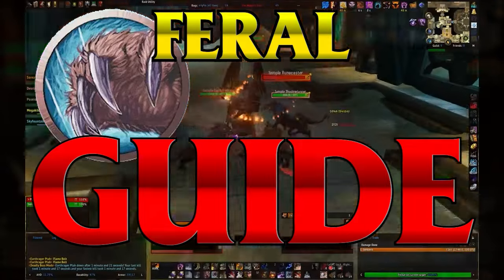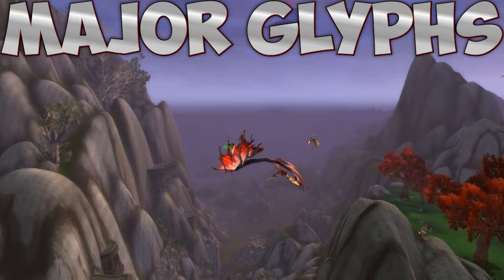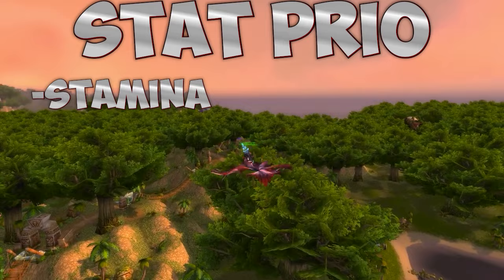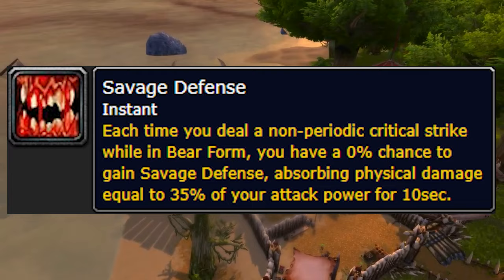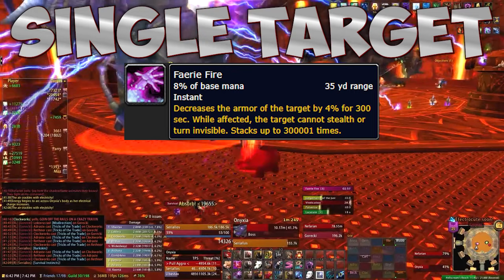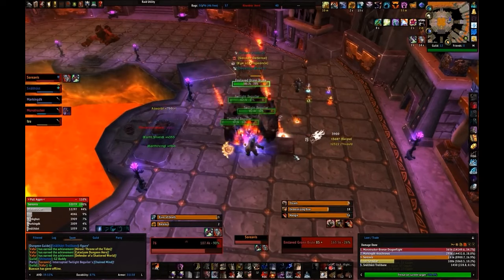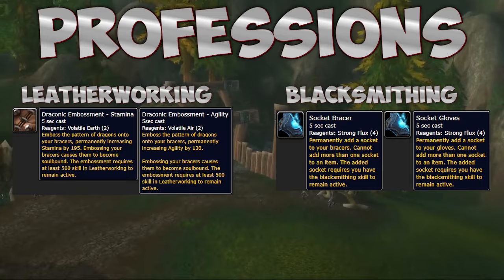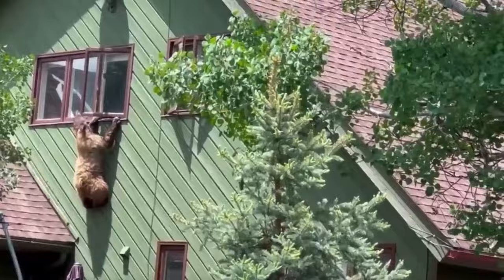Feral Tank Cataclysm Classic Pve Guide 4.3.4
The Feral Tank is one of the best tanks and these are the talents, glyphs, stats, rotation, cooldowns, professions, gems, and enchants that you need.
GET READY FOR BEAR JOKES